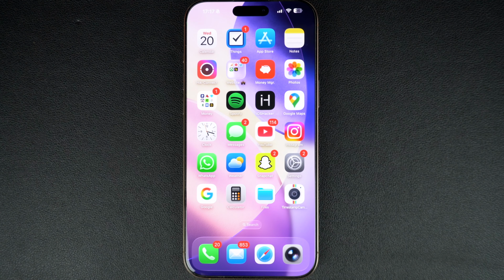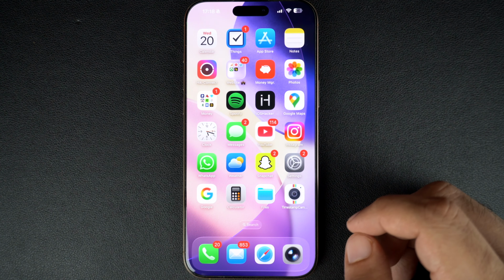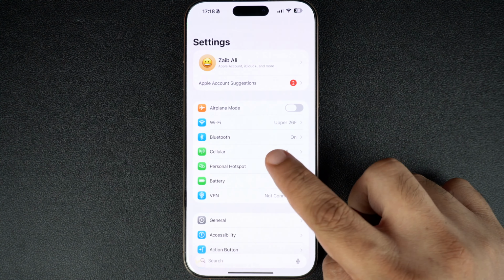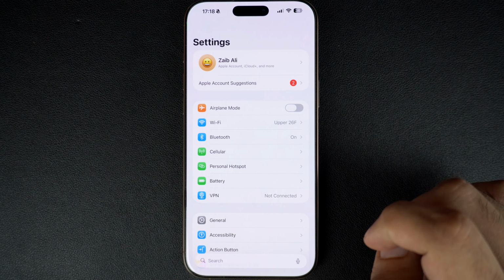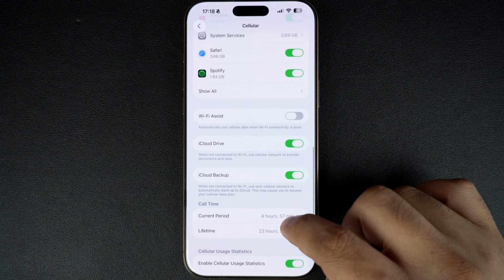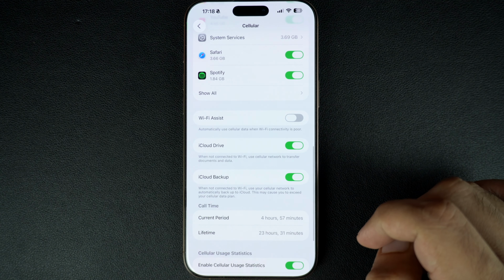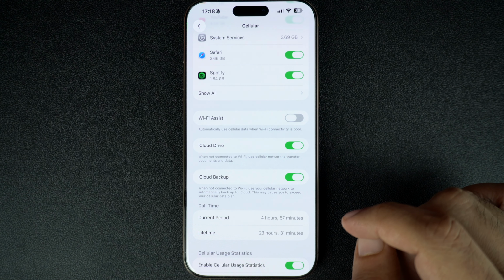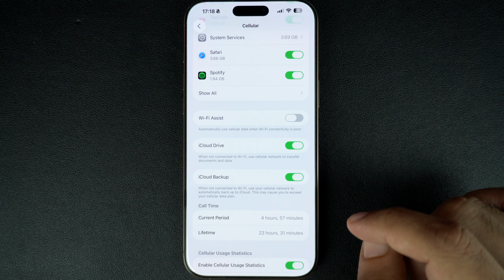How to Back Up iPhone to iCloud Over Cellular Data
In this tutorial, we show you how to back up iPhone over cellular data when Wi-Fi is not connected.